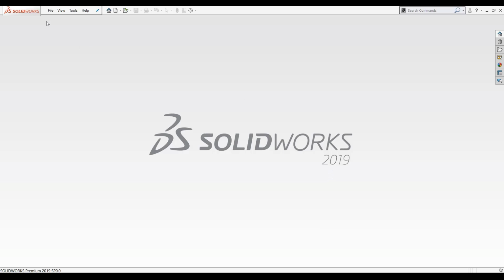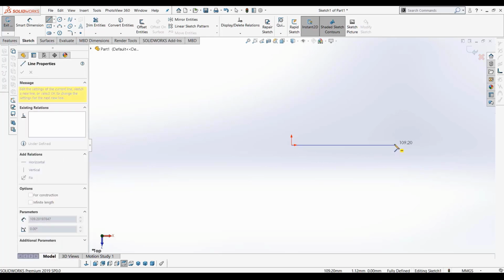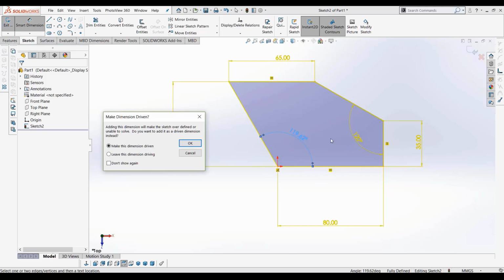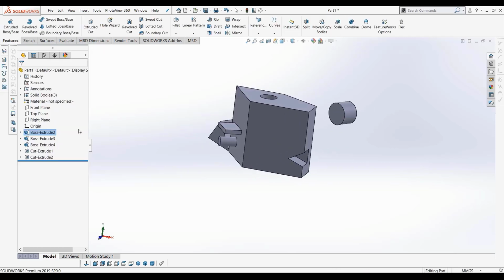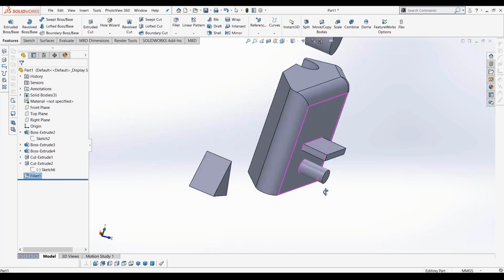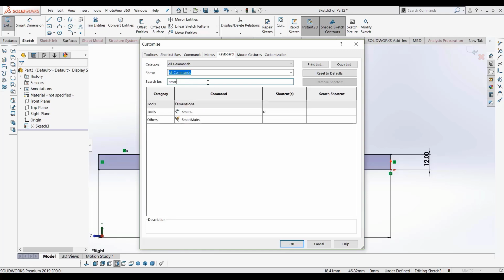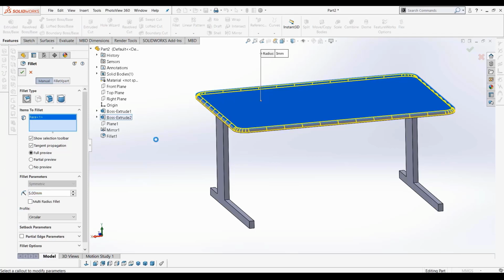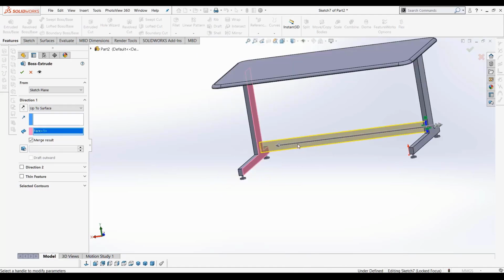SolidWorks Lesson 1, Project based | ENGLISH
Welcome to the first lesson of our SolidWorks tutorial with an industrial design approach!

In this video, we get familiar with the basic principles and useful shortcuts in the SolidWorks part environment. We also cover and practice essential commands like Extrude, Extrude Cut, Fillet, and more.

Additionally, important tips for the Sketch environment are provided, so you can set up your design planes and create your desired models. This lesson is perfect for beginners who want to learn the basics and start building their skills in SolidWorks.
I originally created this video during the COVID-19 quarantine for students at University of Art. Now, I've used AI to translate the voiceover into English, so I hope you'll forgive any translation errors.

I truly hope you find this tutorial helpful and enjoyable!